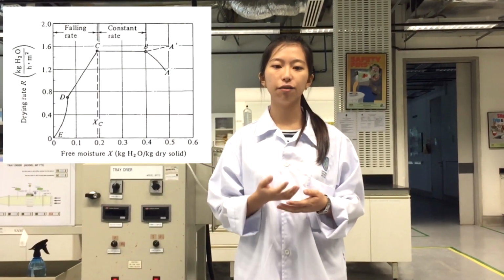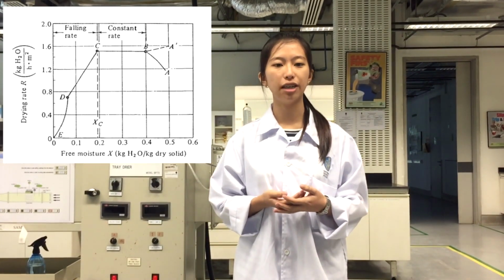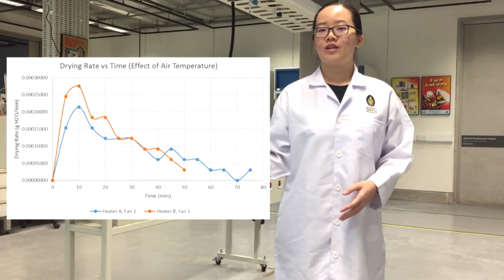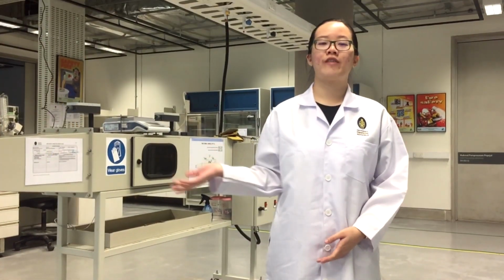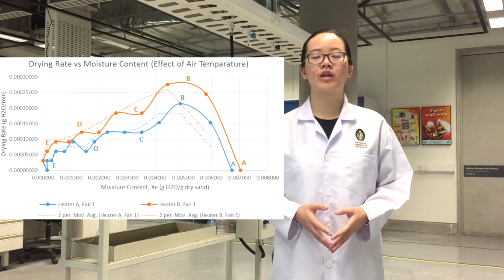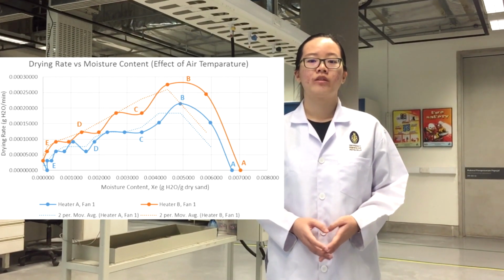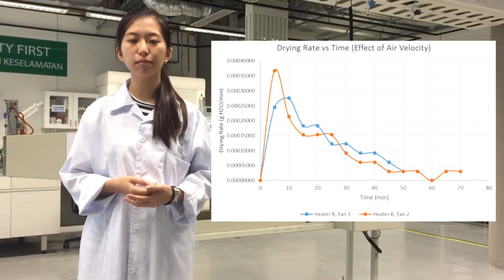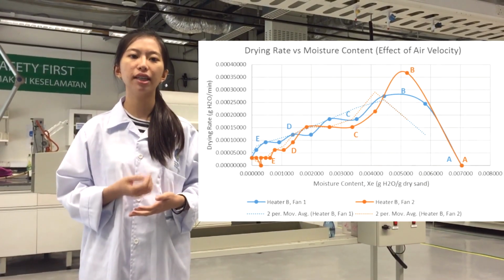C8 CDB 3052 MAY 2016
CDB 3052 Chemical Engineering Lab II
May 2016 Semester
Coordinator 1: Dr. Lam Man Kee
Coordinator 2: Dr. Khairiraihanna binti Johari
Experiment 7: Tray Dryer

Hello everyone, we are from Group C8 with 4 members:
1) GRACE TAN YING EN
2) MOHAMAD NOR RIDWAN BIN HAMIDI
3) NURSYAIRAH BINTI FAHARUDDIN
4) TEE DENG NI